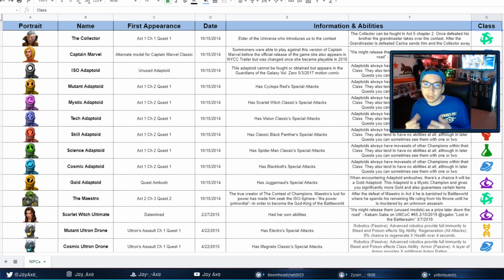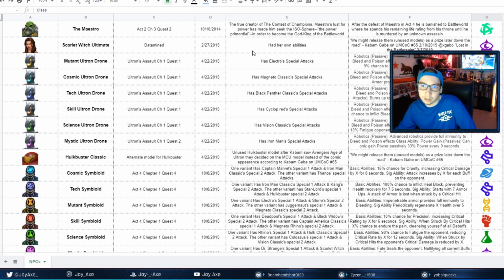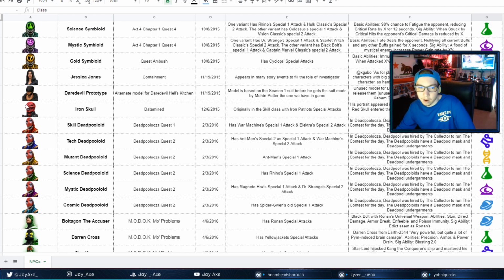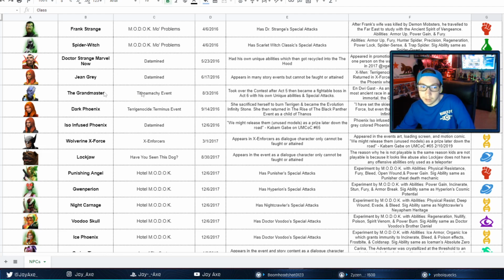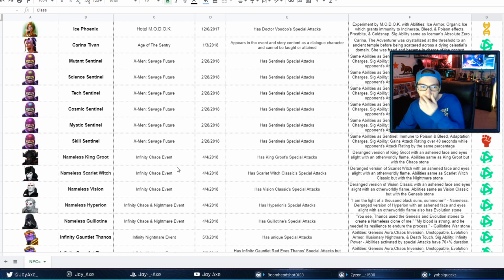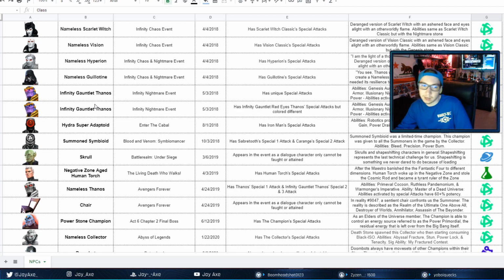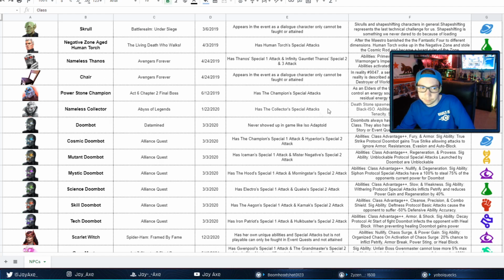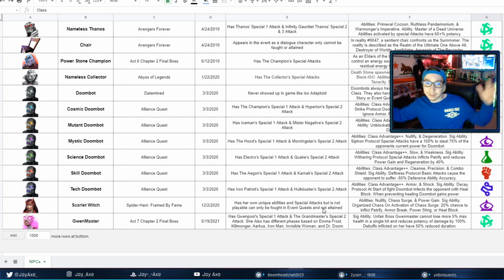All Non Playable Characters in Marvel Contest of Champions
I've been working on this document for months and I want to give a special thank you to Slayer of Gods, Frojo, and Rich the Man. Also thank you to the many creators who recorded footage back in the day.